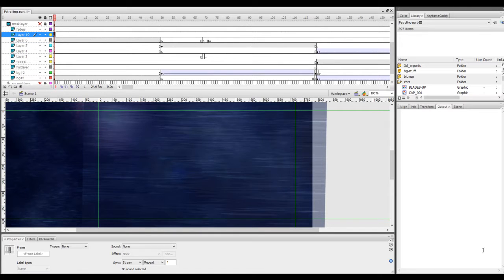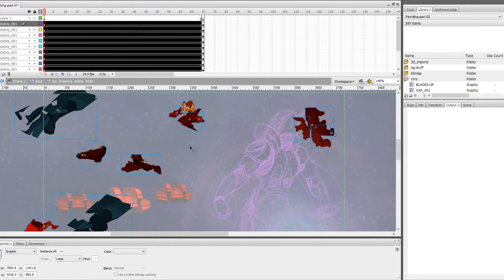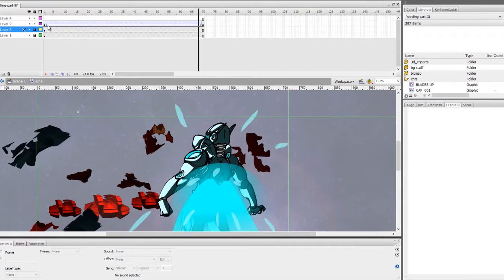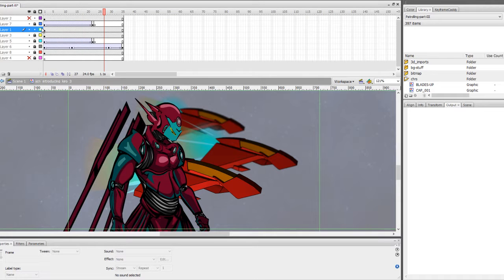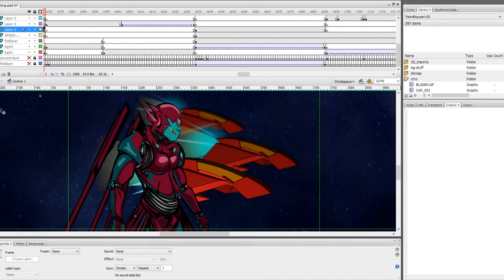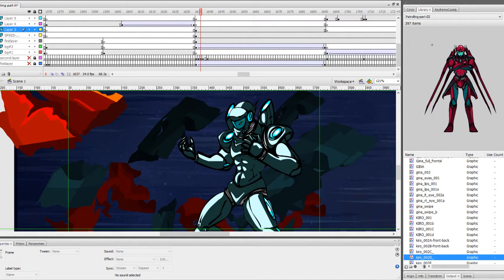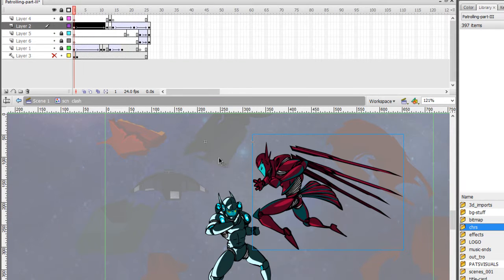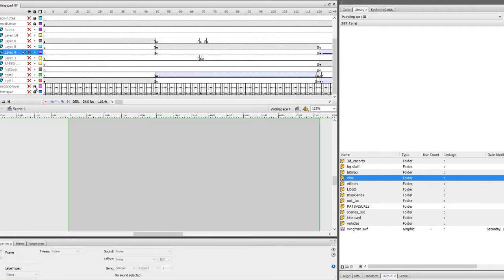Behind patrolling partIII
A view behind Patrolling III. Not really a making of but simply behind some the animation of Patrolling III.